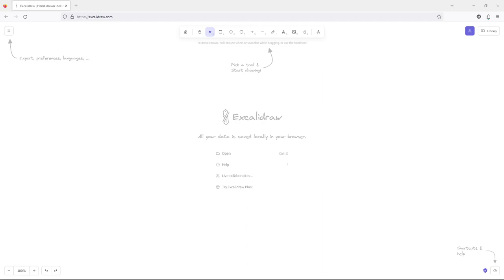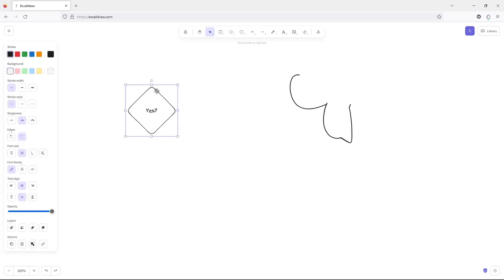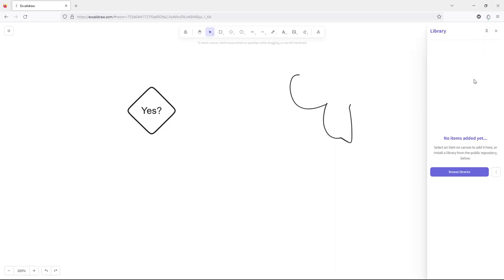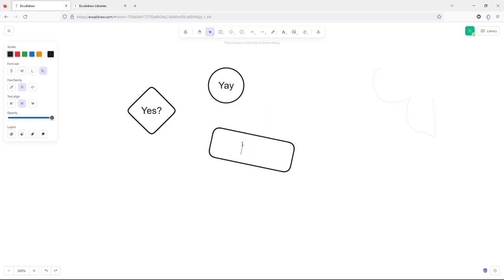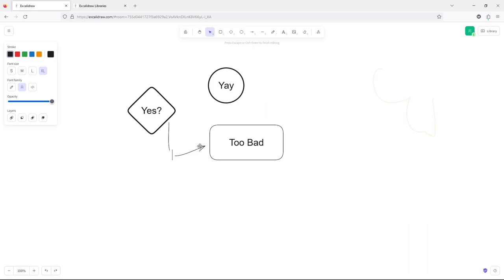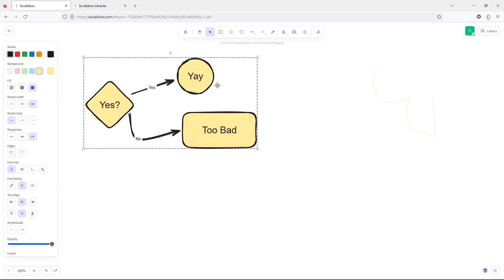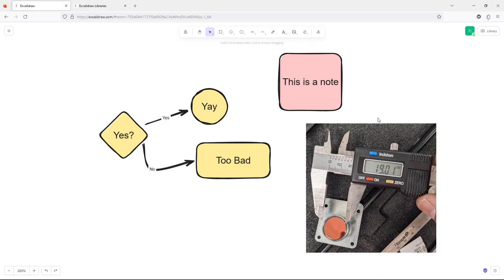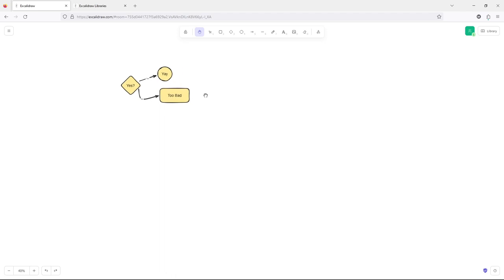Free whiteboard, charting, diagramming with Excalidraw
Excalidraw is a collaborative whiteboard, charting/diagramming, vector drawing tool that lives in your browser. I'm looking forward to using this with my students so I made a very short video overview of the tool.